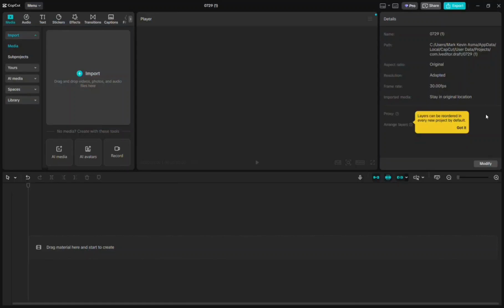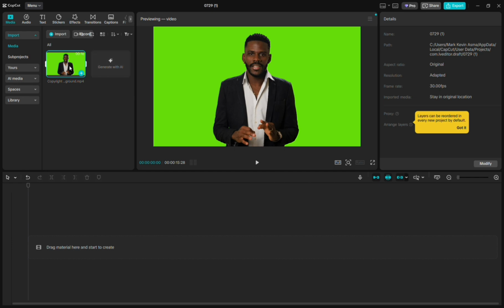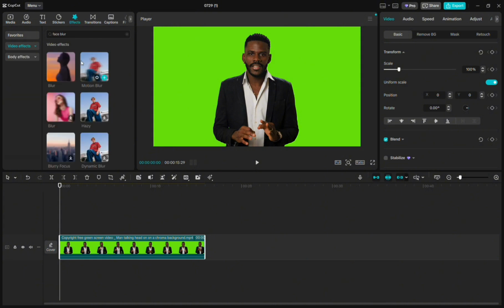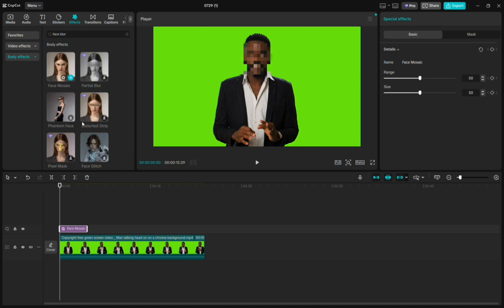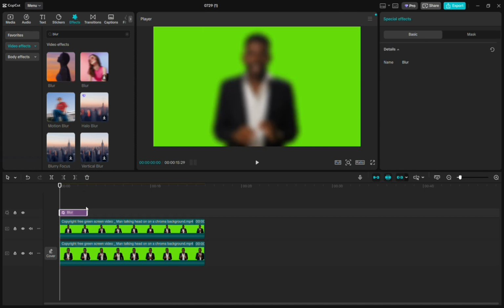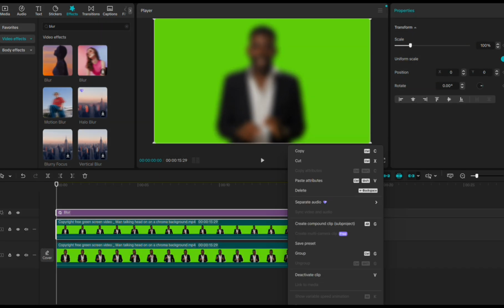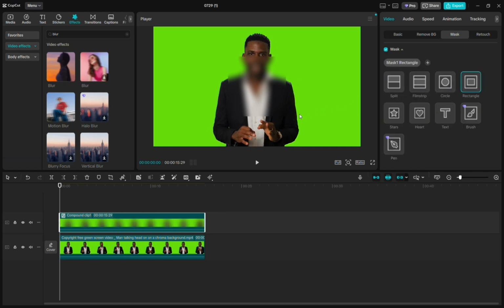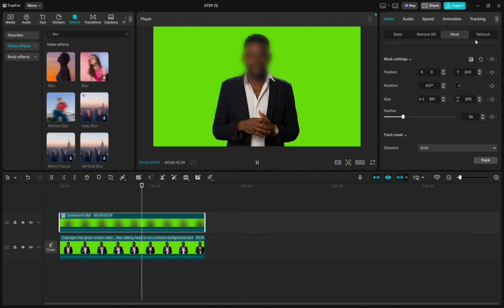How To Blur Face In Capcut Pc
Want to learn how to blur a face in CapCut on your PC or Mac? Whether you're using CapCut in 2024 or 2025, this step-by-step tutorial shows you exactly how to blur faces easily—even if they’re moving! Perfect for content creators, vloggers, or anyone who wants to protect someone's identity or create a cinematic effect.

In this video, you'll discover how to add face blur in CapCut for PC, how to blur only the face without affecting the background, and how to do it on both Windows and macOS. We also cover the latest CapCut updates to help you blur faces in motion and make your videos look clean and professional.

🎬 Learn how to blur face in CapCut PC & Mac today and take your editing skills to the next level!